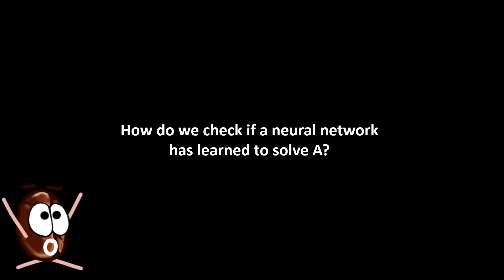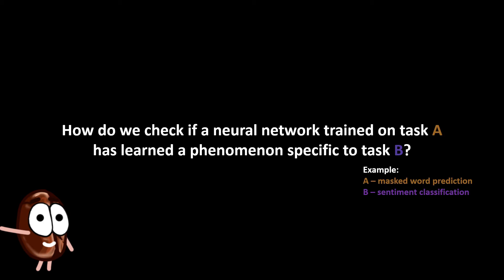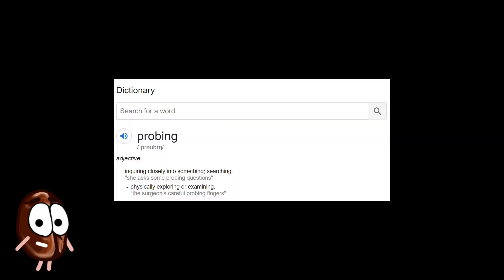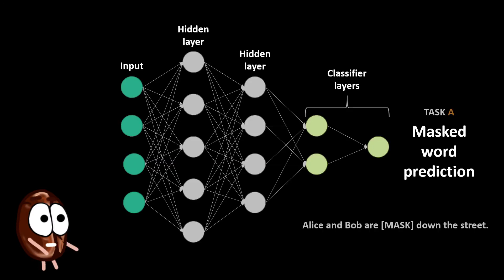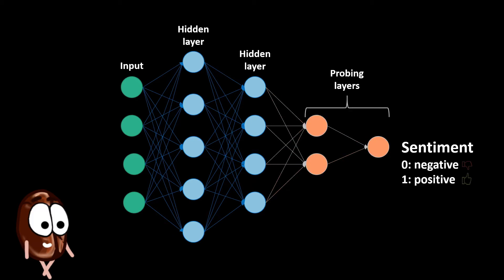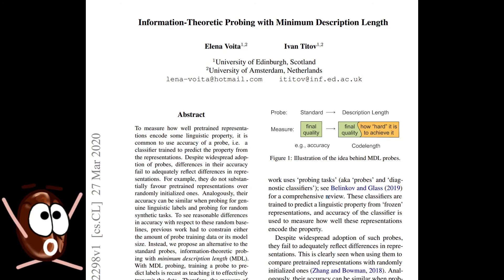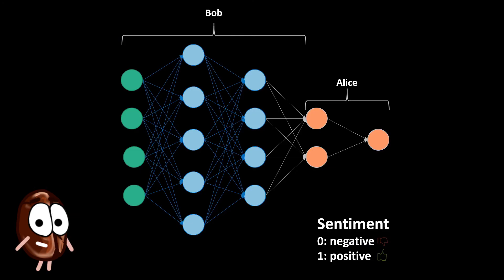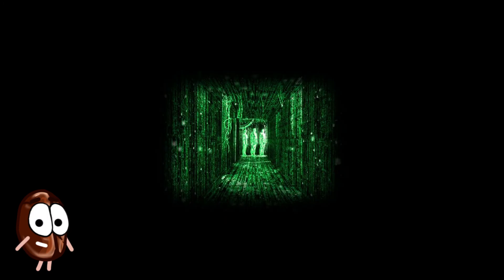How to check if a neural network has learned a specific phenomenon?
🤔 In this video, Ms. Coffee Bean and I explain how "probing" neural networks (in NLP) works. In other words, how we check if a neural net trained on task A is also able to perform task B.

We are also touching upon a very nice paper, recently published by Elena Voita and Ivan Titov. Since I strongly recommend anyone to read it, here is the reference to the explained paper: